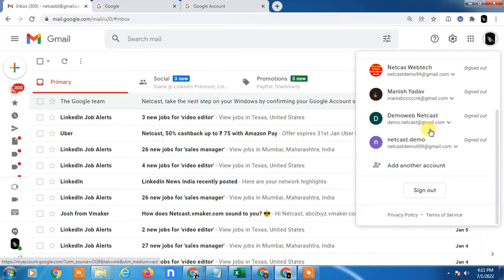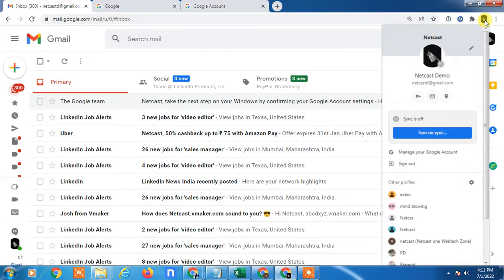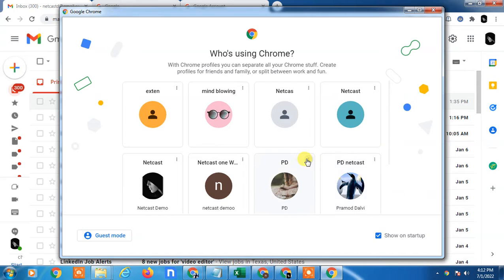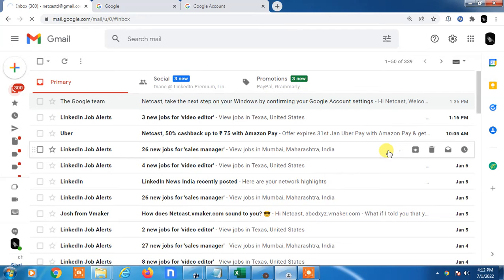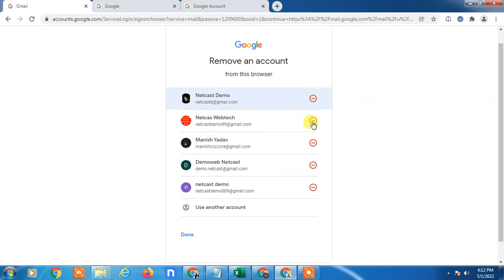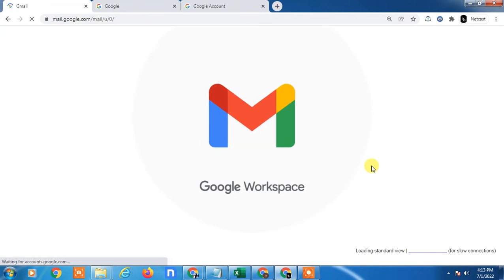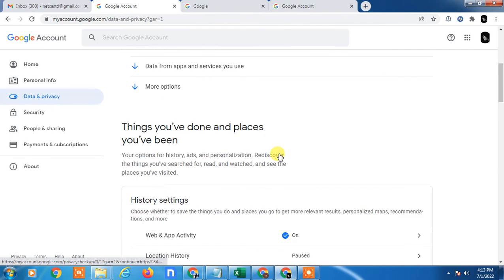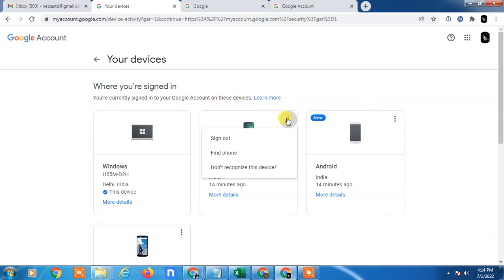How to Remove Gmail Account From Computer?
how to remove gmail account from computer. In this video tutorial, we are going to learn, how to remove gmail account from computer chrome.